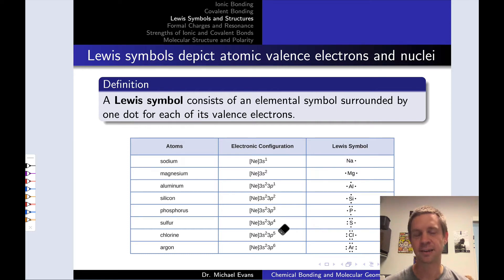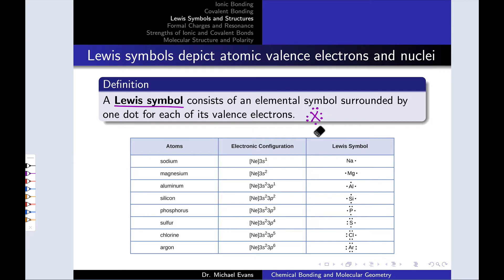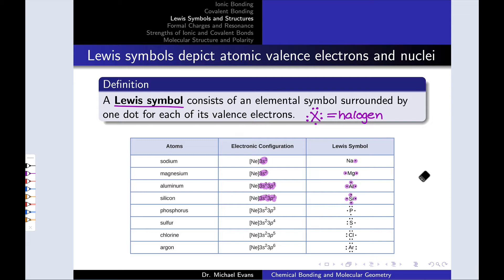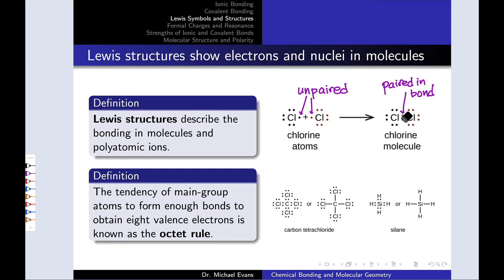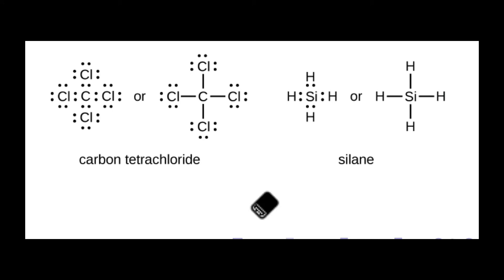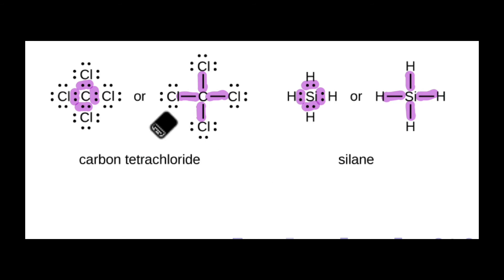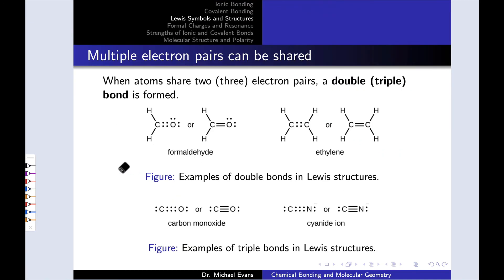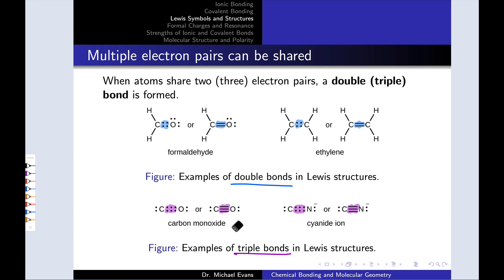Lewis Symbols and Lewis Structures | OpenStax Chemistry 2e 7.3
00:00 Lewis Symbols
02:10 Lewis Structures; Bonding and Nonbonding Electrons
03:12 The Octet Rule
05:36 Double and Triple Bonds
06:54 Up Next